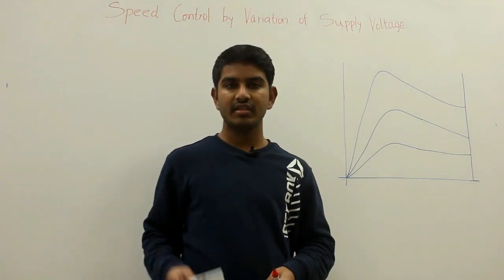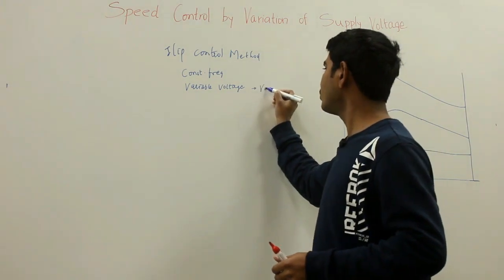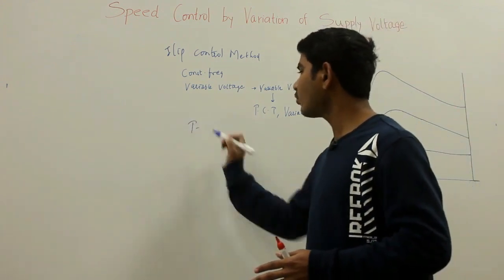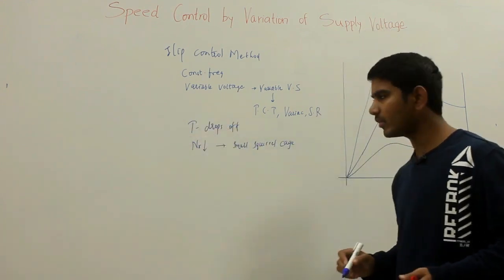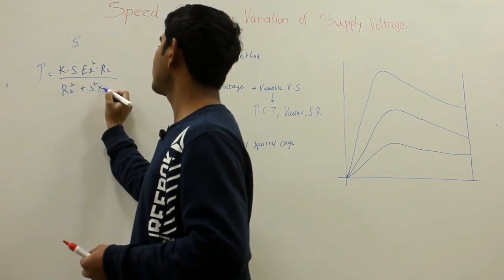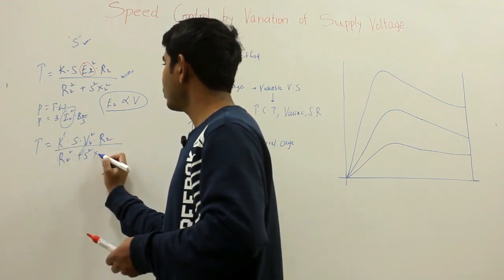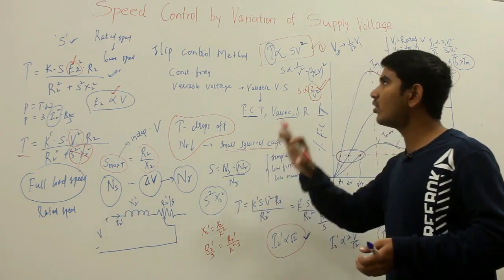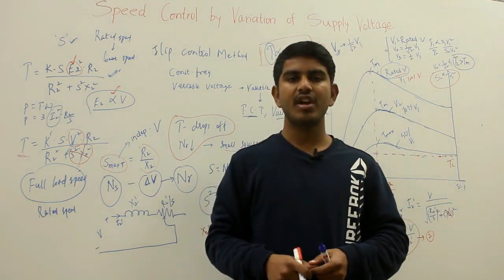Speed Control by Voltage Variation in Induction Motor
Effects of Variation in Voltage on Temperature
With a 10 percent increase or decrease in voltage from that given on the nameplate, the heating at rated horsepower load may increase. Such operation for extended periods of time may accelerate the deterioration of the insulation system.

 Effect of Variation in Voltage on Power Factor
In a motor of normal characteristics at full rated horsepower load, a 10 percent increase of voltage above that given on the nameplate would usually result in a decided lowering in power factor. A 10 percent decrease of voltage below that given on the nameplate would usually give an increase in power factor.

 Effect of Variation in Voltage on Starting Torques
The locked-rotor and breakdown torque will be proportional to the square of the voltage applied.

 Effect of Variation in Voltage on Slip
An increase of 10 percent in voltage will result in a decrease of slip of about 17 percent, while a reduction of 10 percent will result in an increase of slip of about 21 percent. Thus, if the slip at rated voltage were 5 percent, it would be increased to 6.05 percent if the voltage were reduced 10 percent.